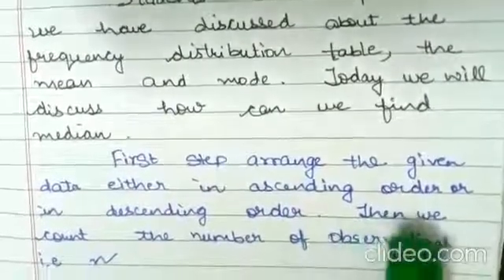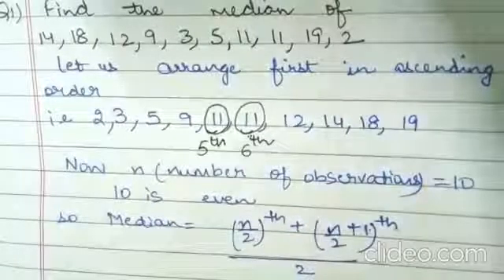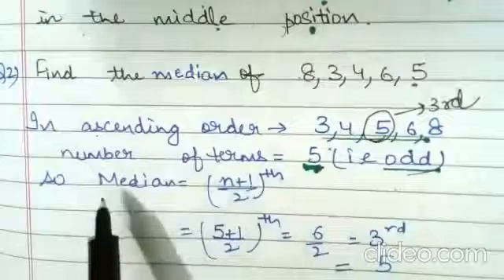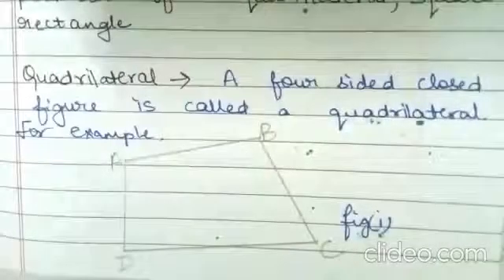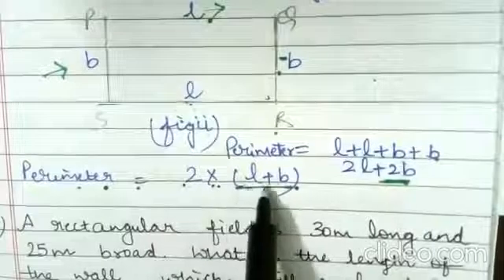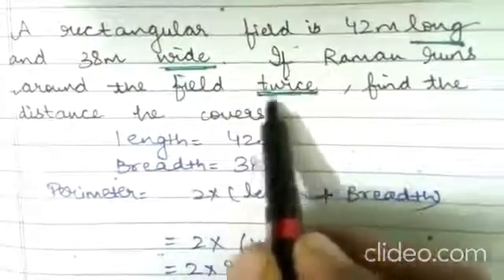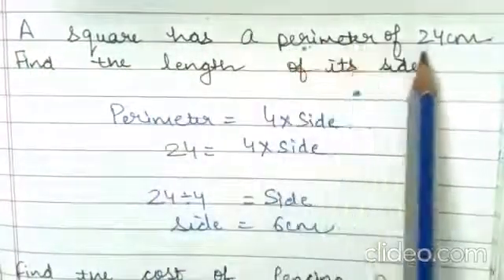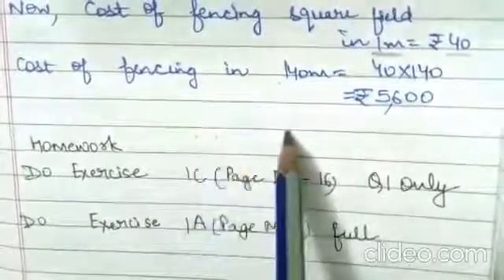Statistics, Mathematics, Class 7